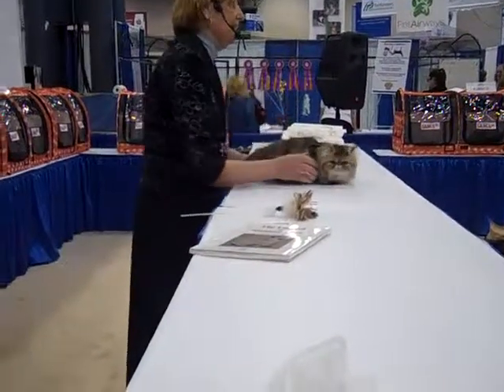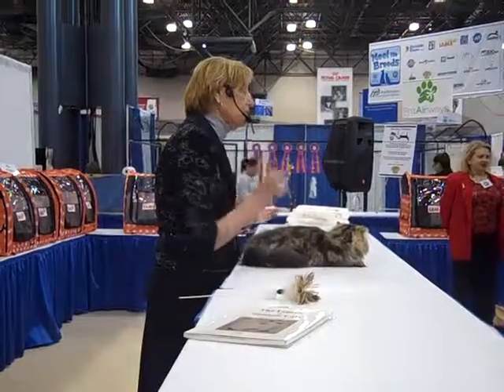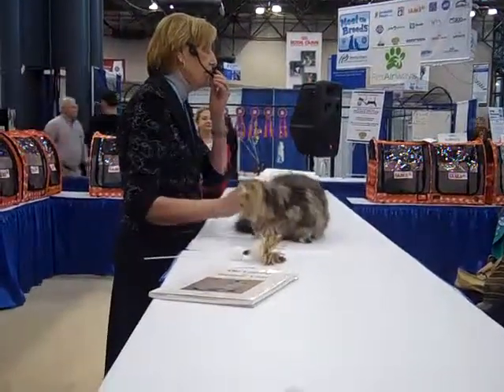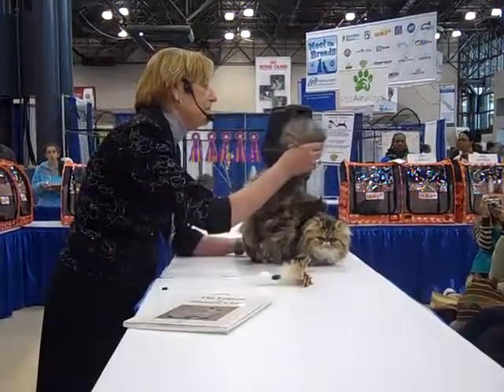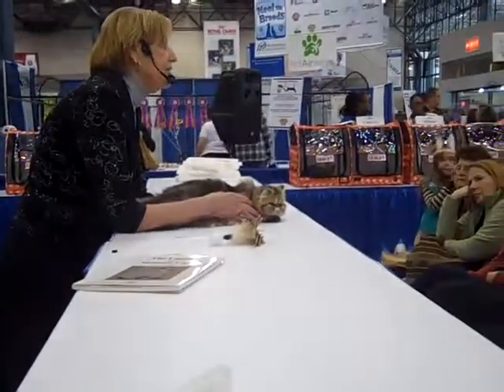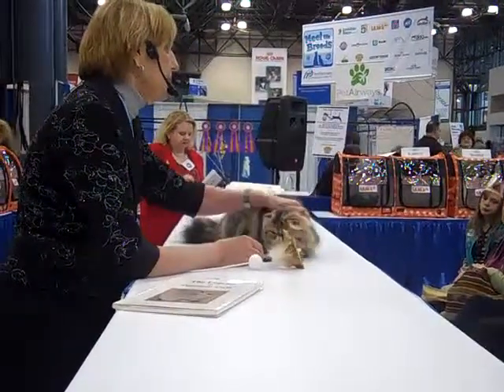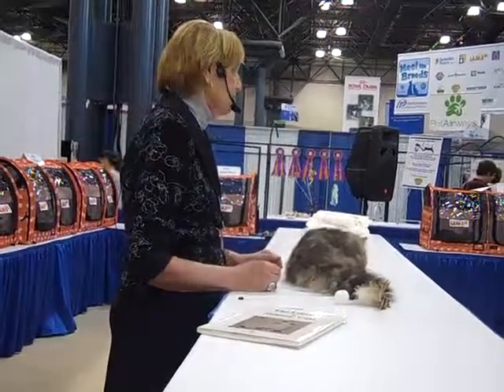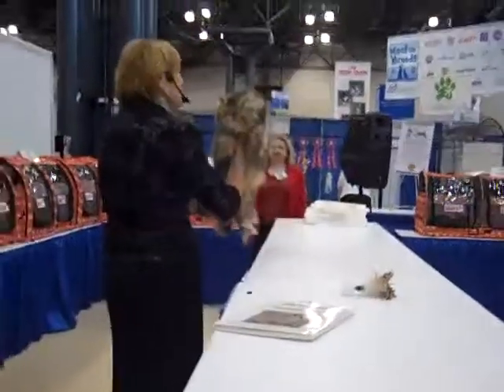CFA Meet the Breeds Showcase with Joan Miller--Persian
CFA All Breed judge entertains the crowd with her presentation on the Persian.